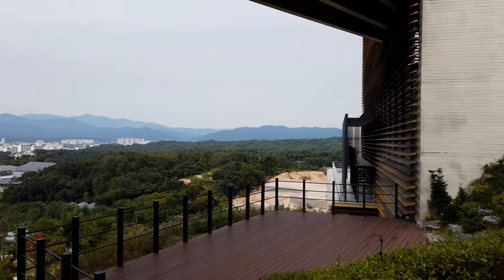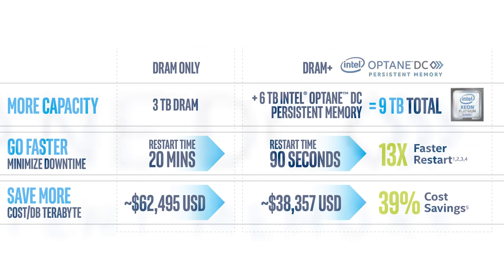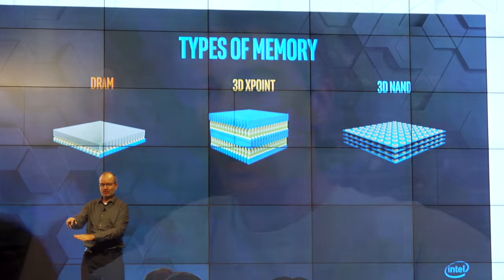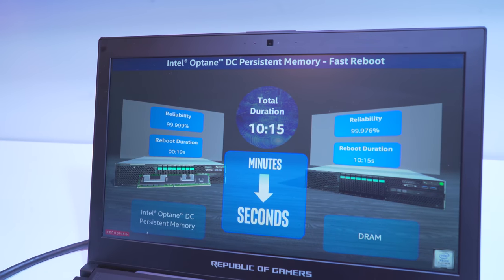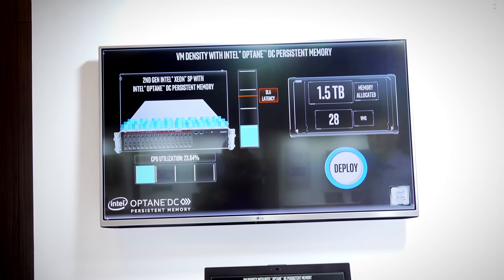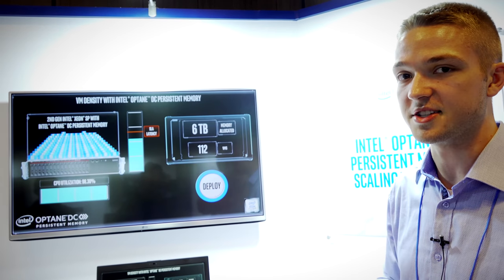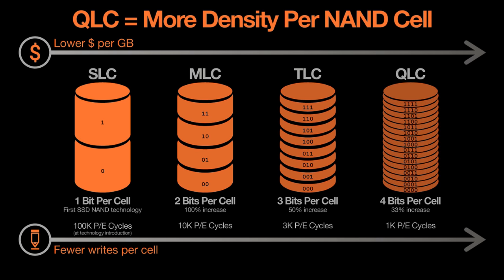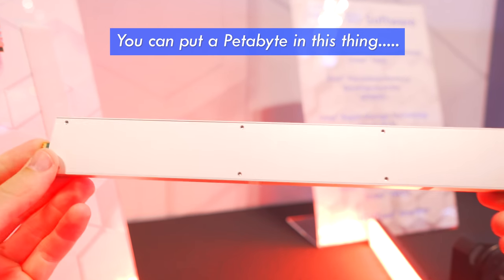Is This the FUTURE of RAM and Storage....!? (Intel's Barlow Pass)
In Seoul, South Korea, Intel hosted their memory and storage day featuring their DC persistent memory, code named Barlow Pass, which is the second generation of DC (Data Center) DDR Ram Memory. They also spoke about their 144 layer QLC-Based Flash drives, the benefits coupled with huge SLC-Caching, and their Alder Stream (P4800X SSDs).